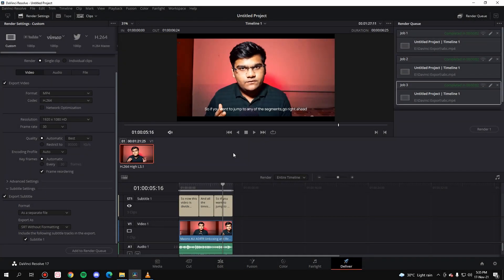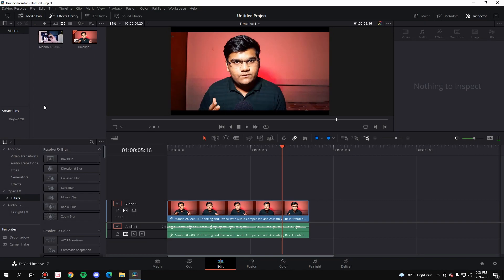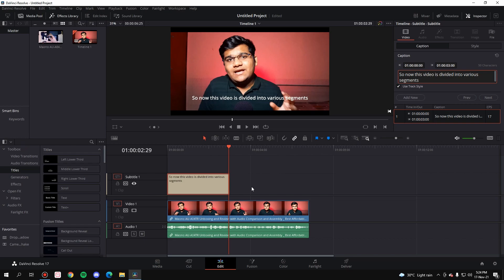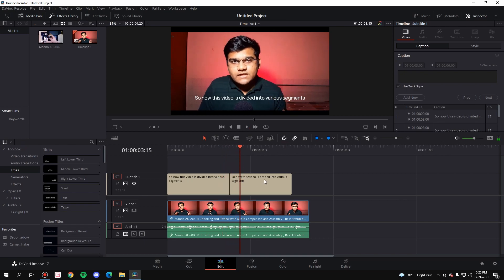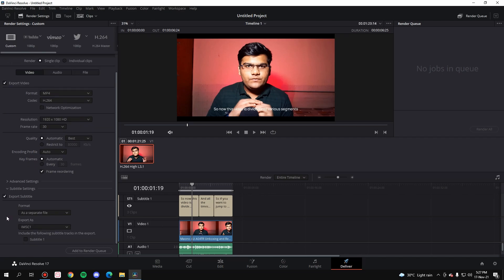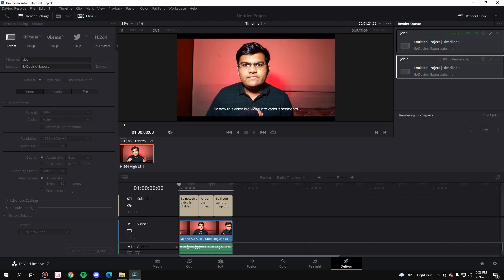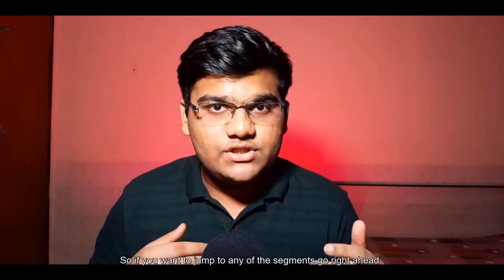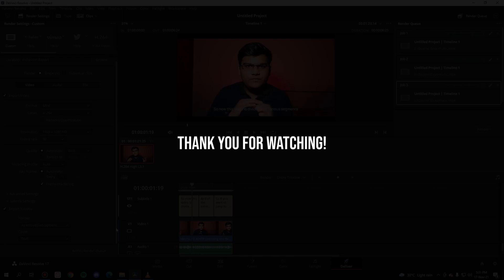How to Add Subtitles in DaVinci Resolve 17 (With Customization and 3 Different Formats) | 2021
Subtitles!
As we all know, Subtitles are a crucial part which make the videos more reachable to all kinds of audiences.
So in this video, I teach you guys, how to add Subtitles in DaVinci Resolve 17 and that too with Customization and in 3 different formats with the easiest explanation possible!

Time Stamps :
00:00 Introduction
00:59 How to add Subtitle Track in DaVinci Resolve
01:17 How to add Subtitles in DaVinci Resolve
02:06 How to Customize Subtitles in DaVinci Resolve
02:44 Trick to quickly add more Subtitles in DaVinci Resolve
03:18 Benefit of creating a Subtitle Track in DaVinci Resolve
03:50 Export SRT file for Subtitles in DaVinci Resolve
04:54 BURN INTO VIDEO (Subtitles) in DaVinci Resolve
05:27 EMBEDDED CAPTIONS (Subtitles) in DaVinci Resolve
06:18 Which format to use for YouTube Videos?